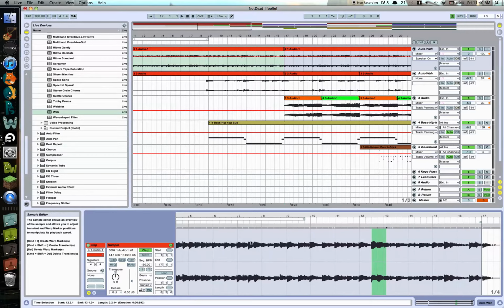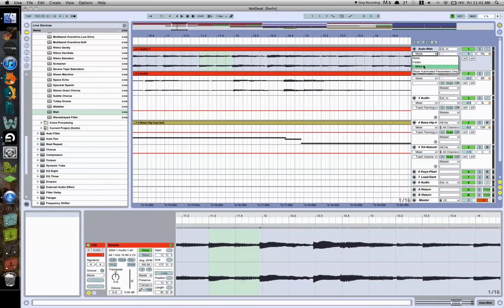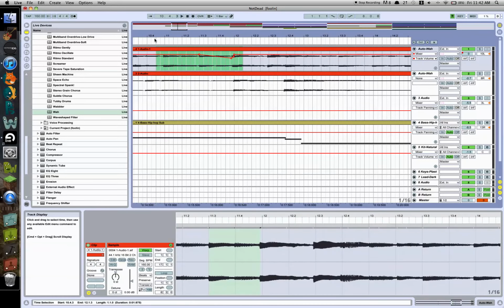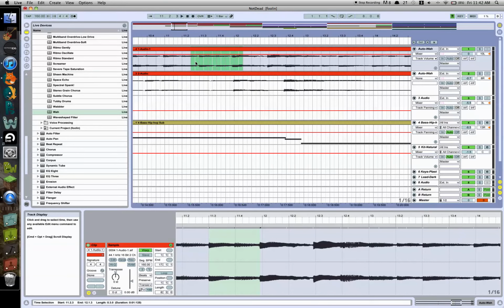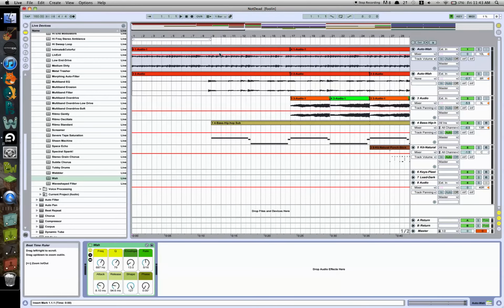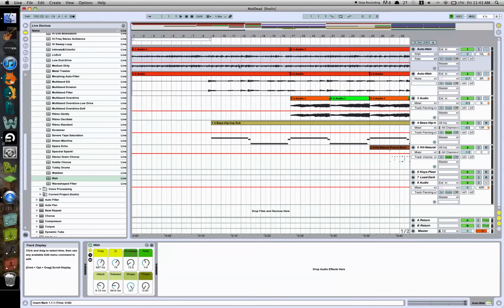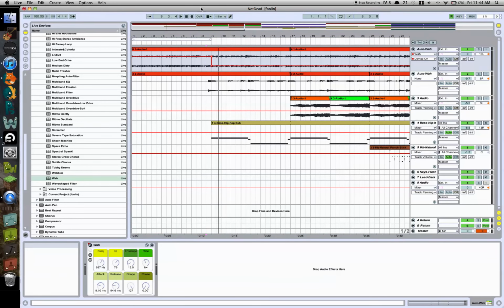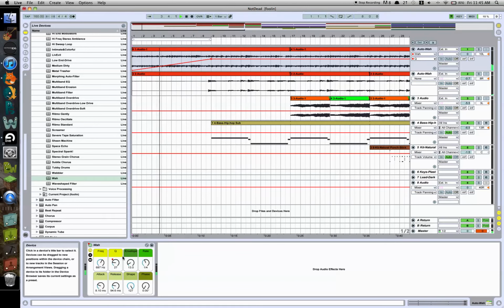Softening a guitar - Playing with effects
Another vid for GPM479 regarding editing a specific section of a clip